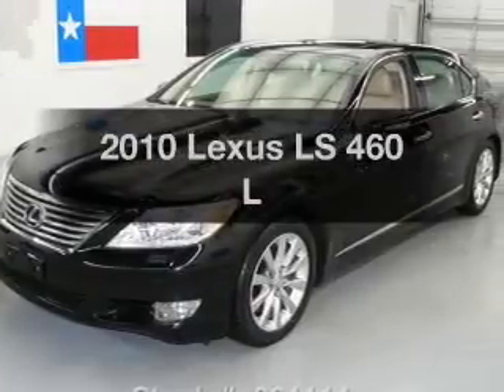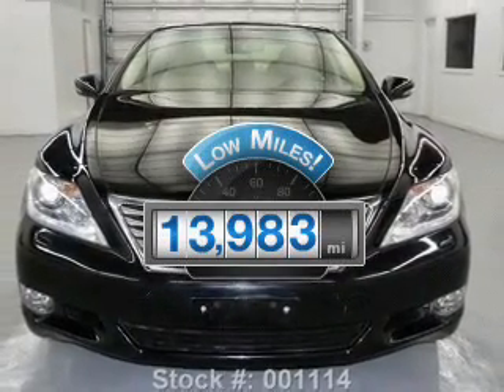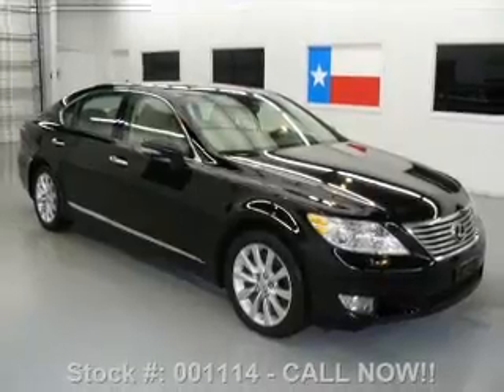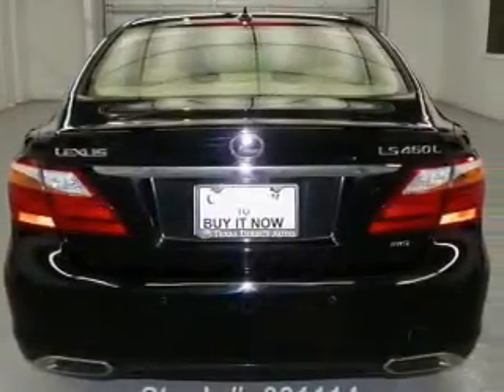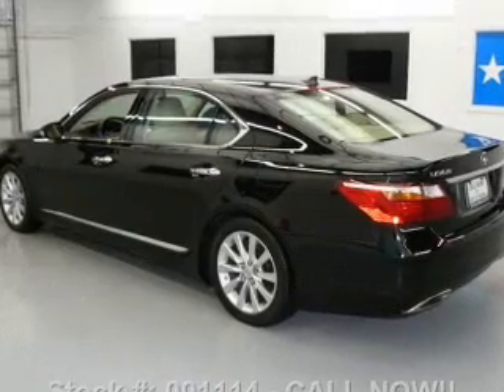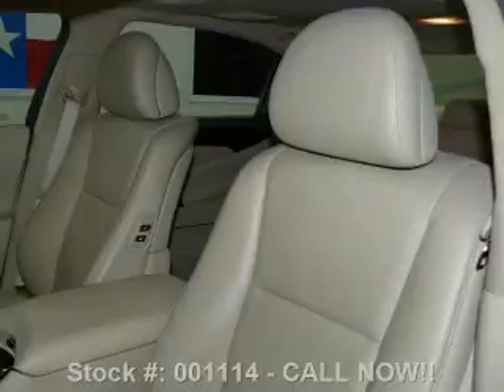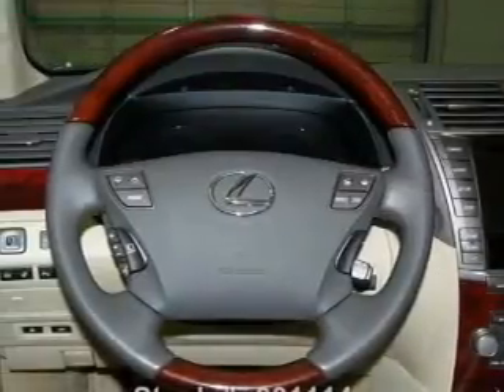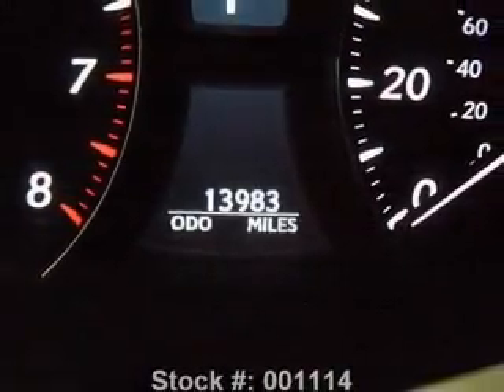2010 Lexus LS 460 - Stafford TX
Year: 2010
Make: Lexus
Model: LS 460
Trim: L
Engine: 4.6 liter 8 cylinder 32 valve
Transmission: 8-Speed Automatic
Color: Obsidian Black
Mileage: 13983
Address:
12053 Southwest Freeway